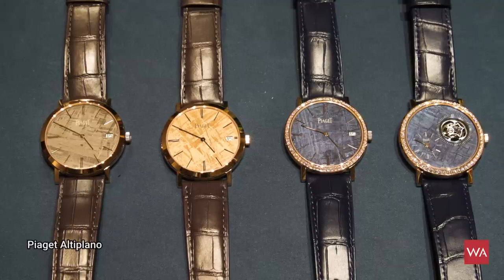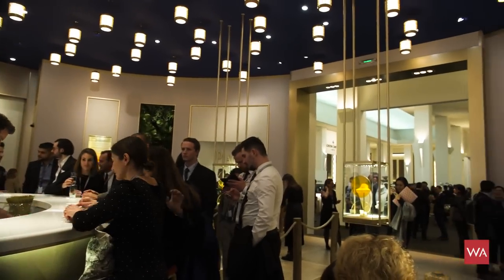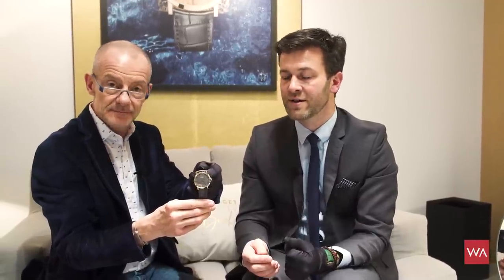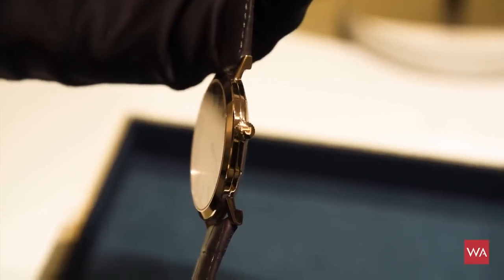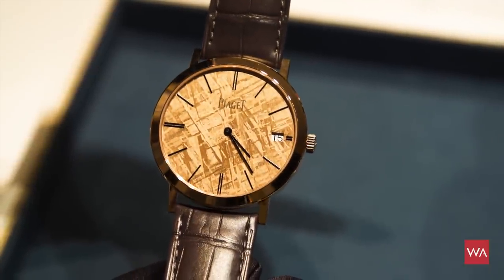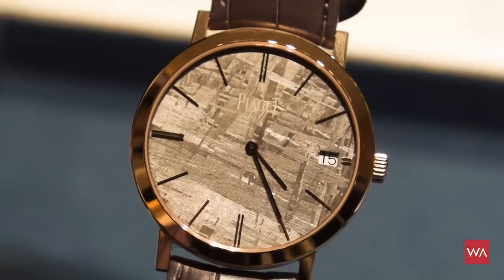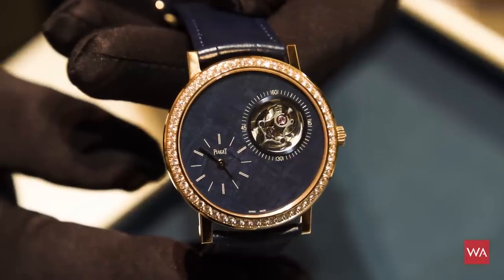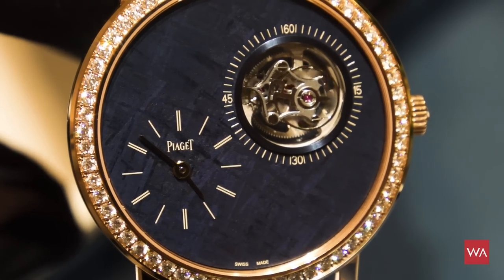SIHH 2019: Hands-on the Piaget Altiplano with grey & colored meteorite dials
Piaget used parts of a meteorite that fell on earth in 1964. the year when I was born by the way... Each dial of the Piaget Altiplano watches is unique. The surface of the meteorite are known as Widmanstätten patterns, typical of the crystallized nickel-iron structures found within iron meteorites. This type of meteorite is speculated to date from the very beginnings of the cataclysmic events that result in the creation of solar systems. Just as diamonds are crystallized records of conditions deep within the earth, meteorites are crystallized records of the birth of galaxies.